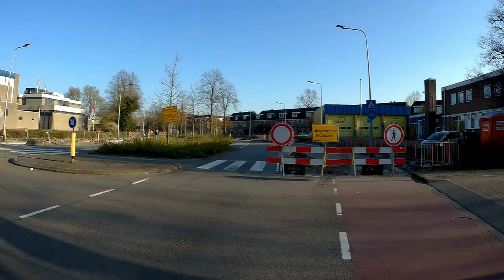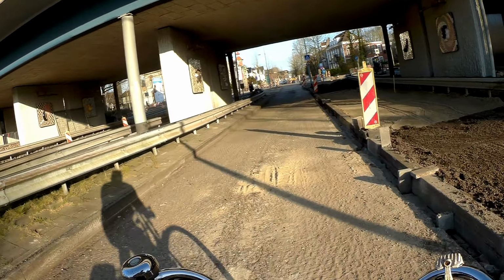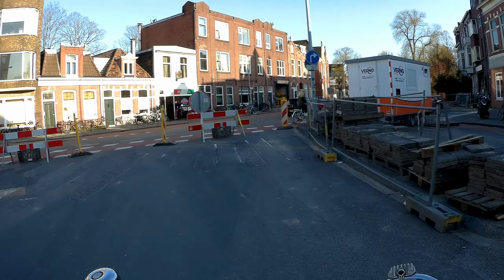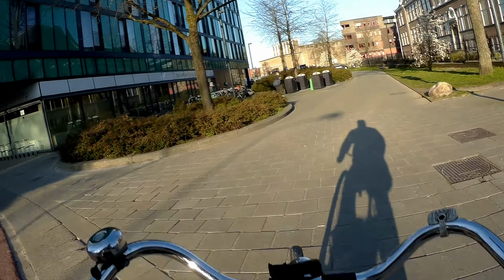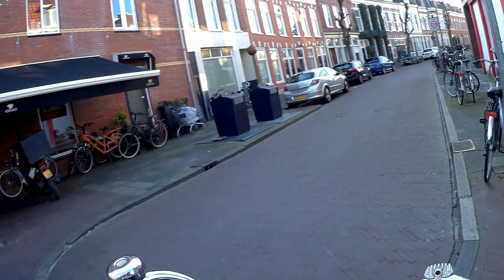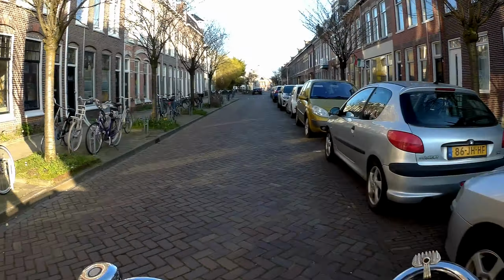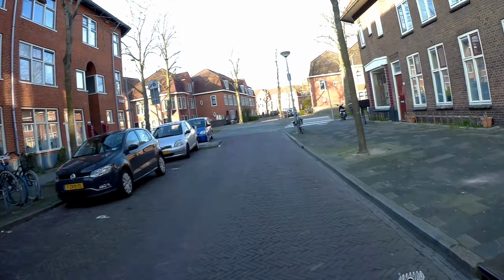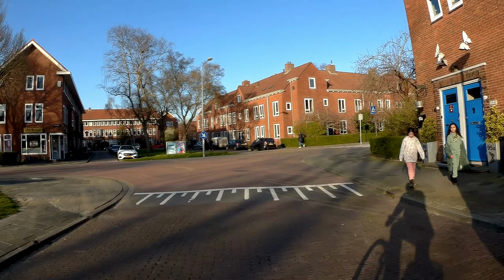Bike Ride In Groningen 05-04-23 Part 3/3 (Kastanjelaan-Tweede Hunzestraat-Curaçaostraat) | DBB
1.
2.
3.